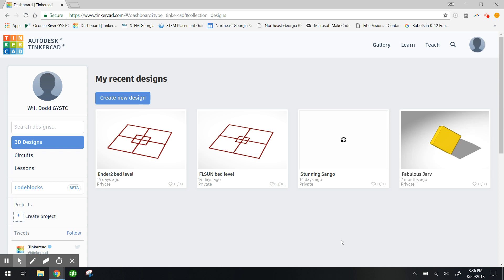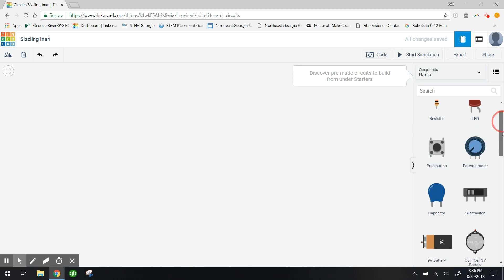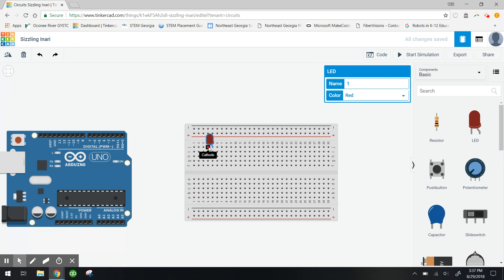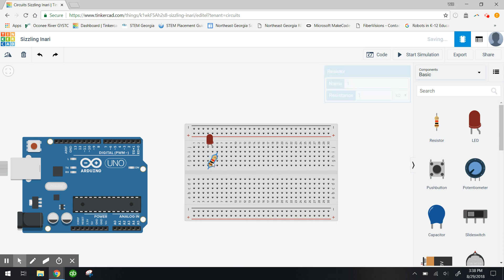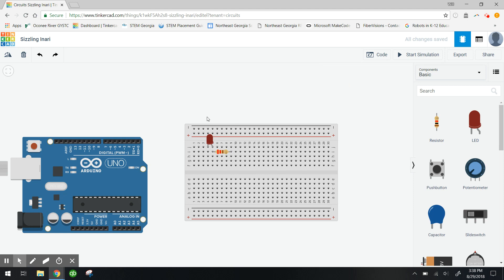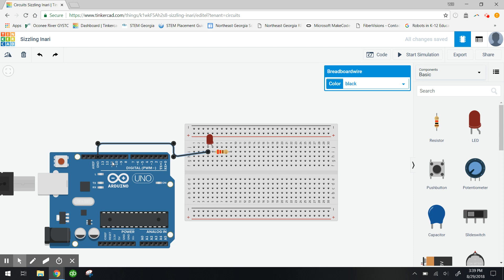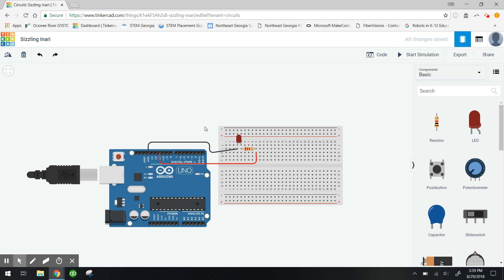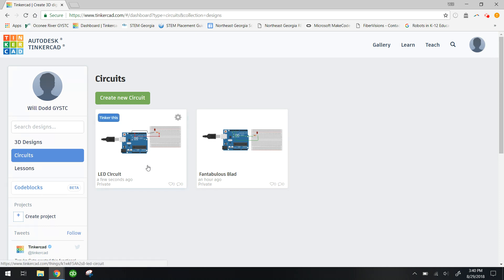Create a LED Circuit with TinkerCAD Circuits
TinkerCAD